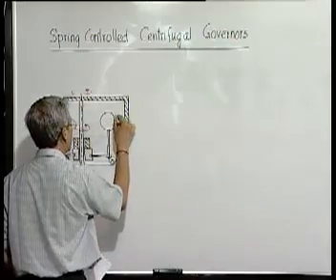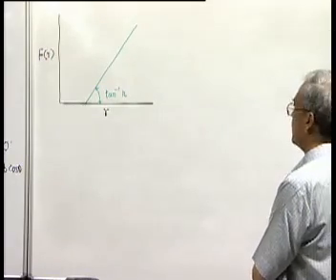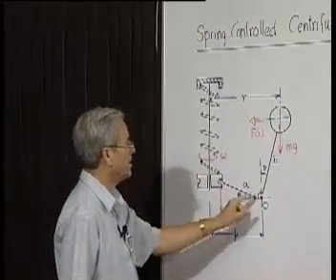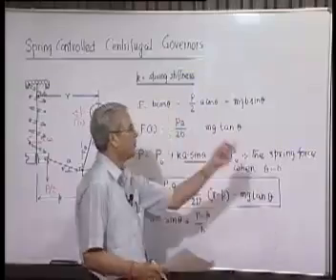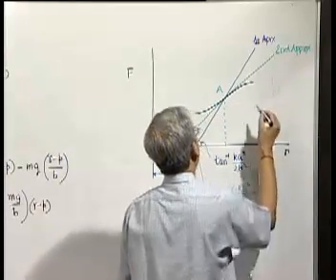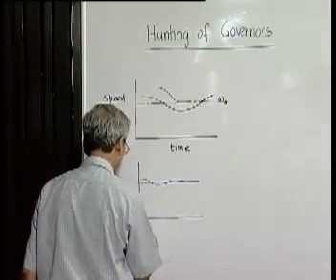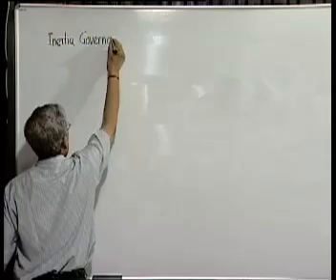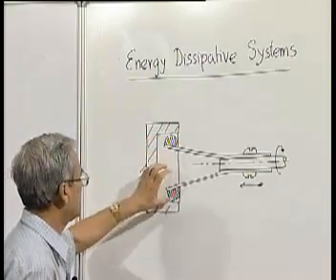Module 7 - Lecture 3 - Dynamics of Machines